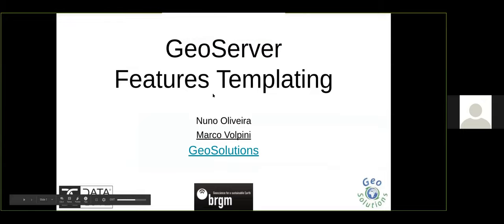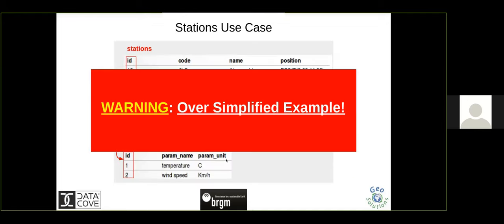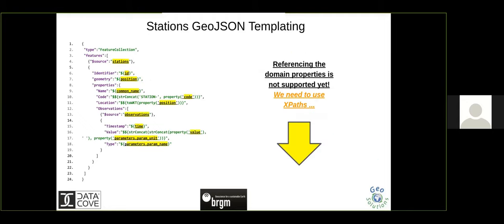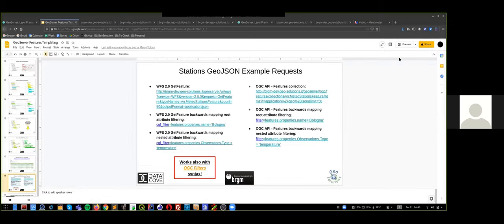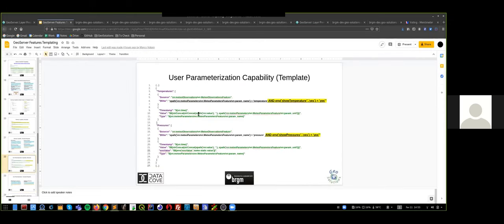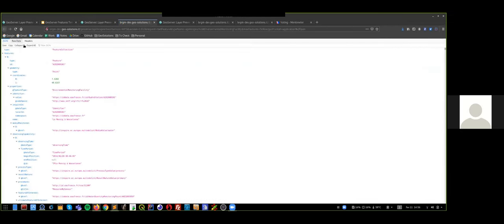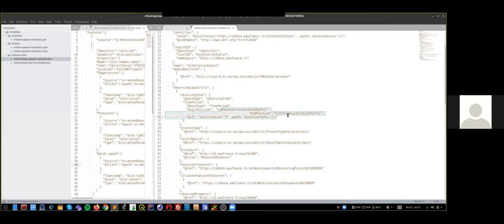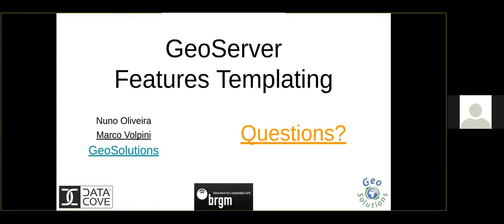ELISE Workshop: Smart Data Loader and Templating for GeoServer (Part 3/3)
Under ELISE action, the API4INSPIRE study, which has been investigating new developments in geospatial standards and technologies, foremost the new OGC API – Features and SensorThings API standards, is coming to the conclusion. In autumn 2020 a workshop was held explaining what is Dynamic Data, and why is it a valuable enrichment of an SDI. In this workshop the speakers will explain:

How to efficiently deal with complex spatial data sources and make them useful in your daily work?

Exposing complex spatial data via web services is a challenging and often painful task, requiring an in-depth understanding of both the source data models and the target schema. This task becomes increasingly difficult as different data users require different profiles of the data encompassed within one source, for the implementation of different use cases serving different communities. Together with experienced data providers, we have developed an alternative approach to exposing complex data sources as required to support a wide range of use cases with minimal configuration effort. A modular approach allows for a separation of concerns, reducing the effort required for each step.

Our approach consists of the following two functionalities, now available as GeoServers plugins  for GeoServer:

Smart Data Loader: In contrast to the existing GeoServer App Schema configuration, where in-depth knowledge of the target data model is essential for configuration, under Smart Data Loader the structure of the data to be exposed is dependent purely on the underlying data source; a schema is generated mimicking the native database structure, and the data exposed in accordance. During configuration, starting from an initial table, the user can interactively specify to which depth the associated data will be nested, pruning those aspects that need not be externalized. The output of this step is made available via OGC API - Features, to be further refined via Feature Templating.

Feature Templating: Feature templating is where we align the output of the Smart Data Loader described above with the data models users are expecting. Here we’ve opted for a WYSIWYG approach, allowing the user to start with the final target, e.g., a simple JSON example, and then specify where the data content is to be taken from, e.g., an existing endpoint configured either via Smart Data Loader or also via the more traditional App Schema. With this templating approach, it becomes very simple to provide different profiles on one data source, each tailored to the needs of a specific community. At present templates can be specified in GeoJSON and JSON-LD; future work will extend this to XML (GML) and HTML.

In this webinar, Kathi Schleidt (INSPIRE Expert, co-chair of the OGC O&M SWG) from DataCove e.U. and Nuno Oliviera (Expert on OGC Services and their use within INSPIRE) from GeoSolutions, with support from Sylvain Grellet (INSPIRE Expert, co-chair of the OGC O&M SWG) from BRGM/ “INSIDE - environmental information systems research center" , will guide us through the steps described above based on real world examples progressing from simple to more complex use cases. The audience will see how we expose a data source in its native structure via Smart App Schema, then tailor it to specific usage areas and expose these via OGC API - Features.